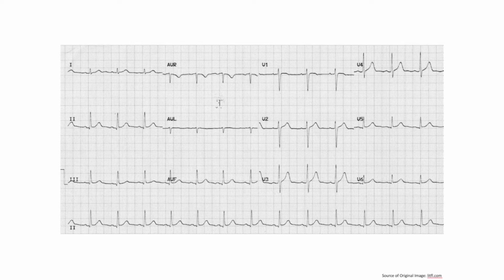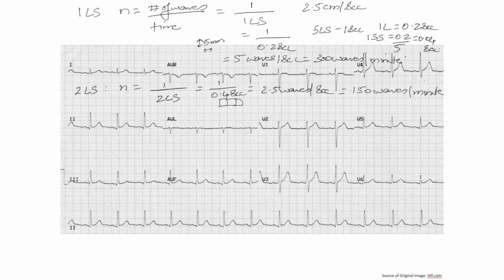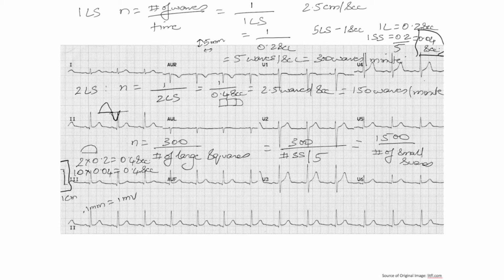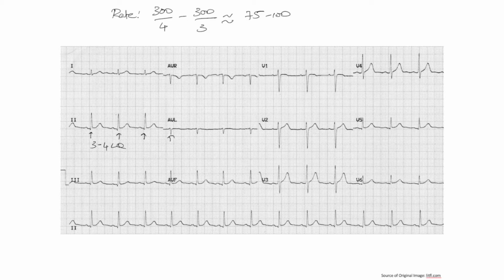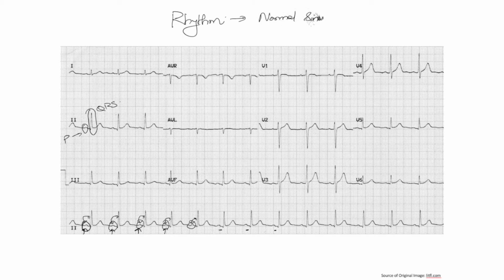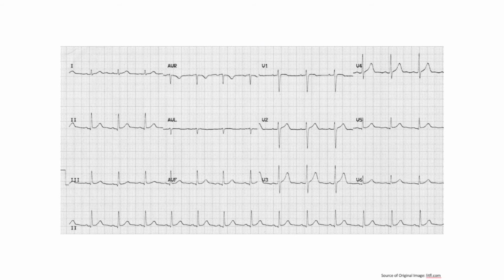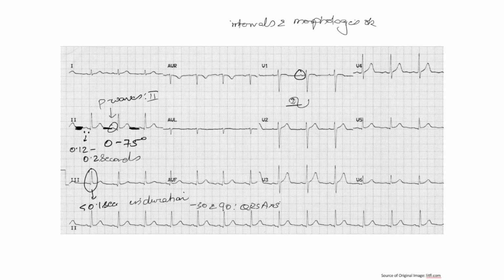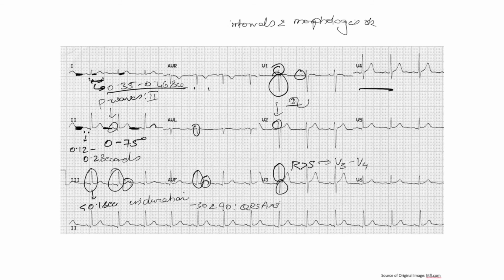2. Normal EKG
We discuss how a normal EKG looks like